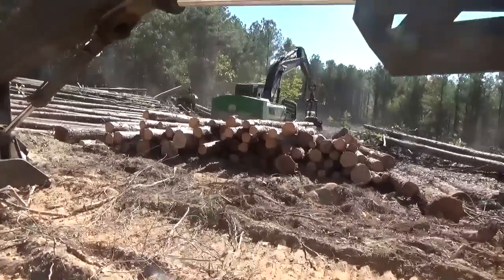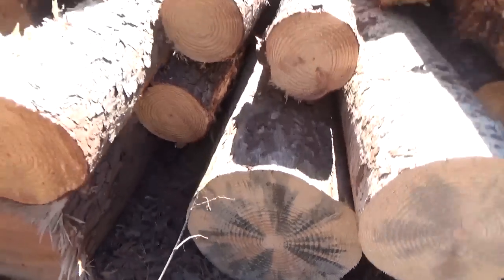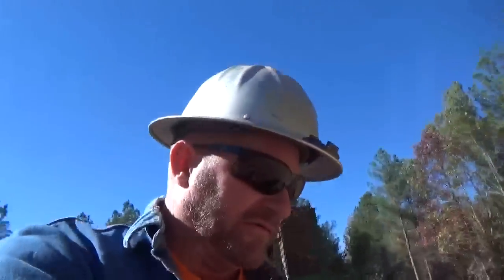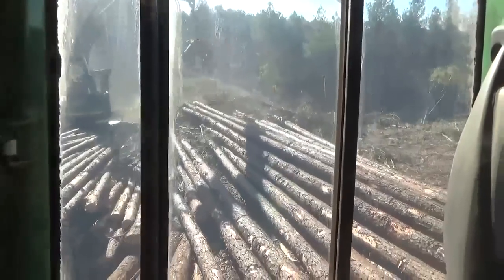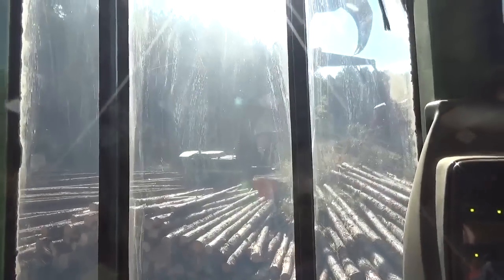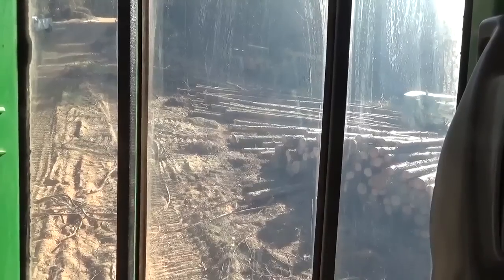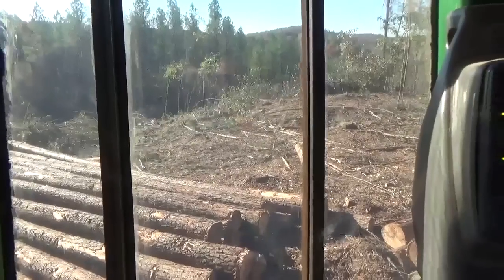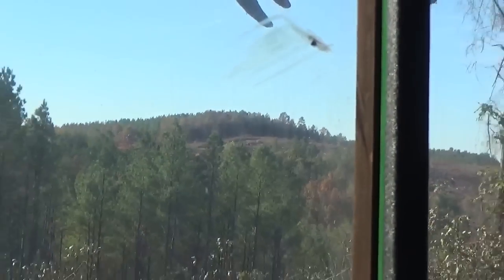Blue stain in a tree and what it looks like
Here is what blue stain in a log looks like.

My tripod;
My audio recorder;
My drone;
My lens;
My camera bag;
Editing software I use;